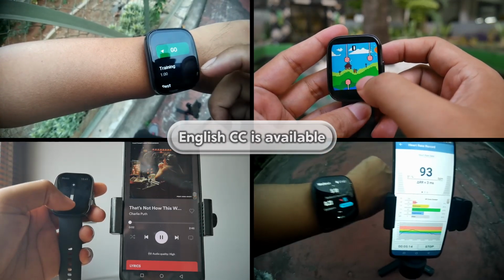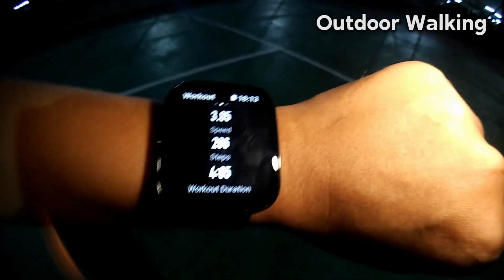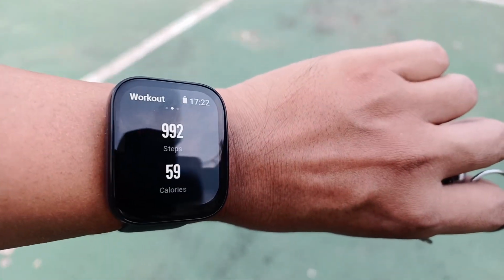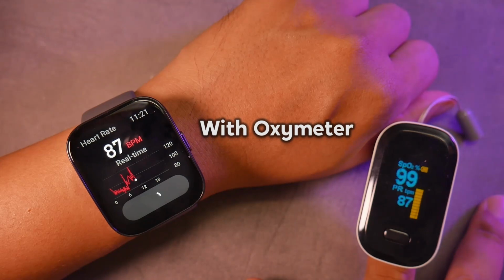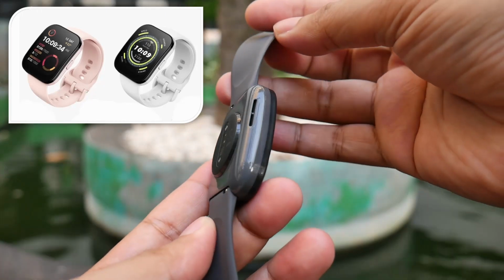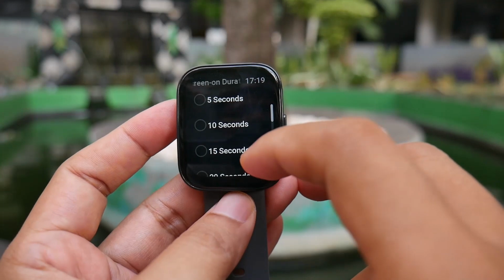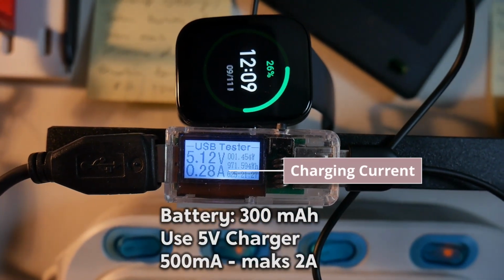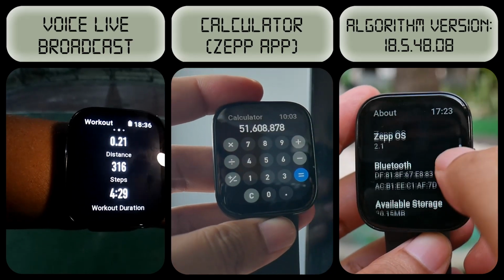Unleash Your Fitness Potential with Amazfit Bip 5 [Review]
Amazfit Bip 5 offers some unique features that are not available in the previous Bip series, but not without consequences. So, is it better or worse than its predecessor? Is it worth buying? Let's find out in this video.

Timestamp:
00:01 Opening
00:27 Unboxing Amazfit Bip 5
00:50 Pairing
01:00 Amazfit Bip 5 Pros, GPS Test
02:07 Sports Feature
02:43 Virtual Pacer & Cadence Assistant
02:50 Interval Training
03:50 Amazfit Bip Steps Accuracy test
04:02 Heart Rate Accuracy Test
04:30 Strenght Training
04:53 Jump rope counting jump?
04:47 Workout History, Sync to Strava?
05:08 Auto Workout Detection
05:30 Can the Amazfit Bip 5 be used for swimming?
05:50 Sound & Vibration
06:38 Notifications, Quick Reply?
06:58 Bluetooth Calls Function, WhatsApp Call?
07:33 More features, Mini Games, Navigation Wear
08:08 Google Calendar Sync
08:16 Amazfit Bip 5 Design, Display, Size
10:08 Watch Faces
10:40 User Experience
11:20 Battery life
11:35 Sleep Monitor, Other Features, Conclusion